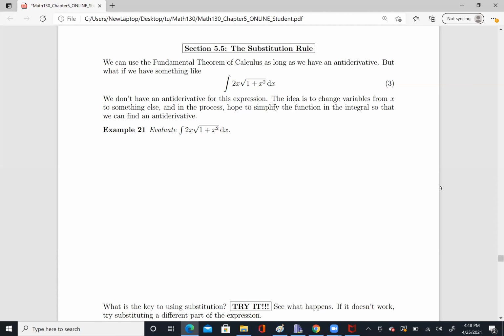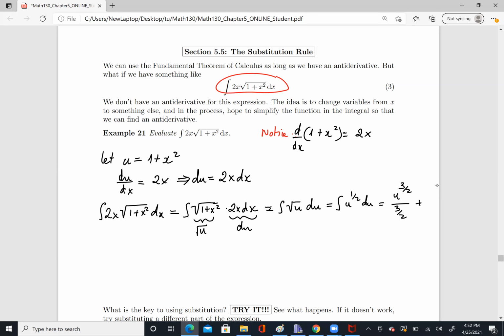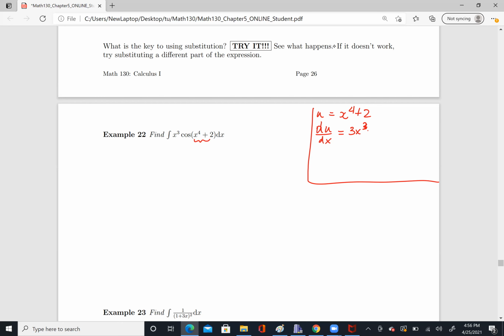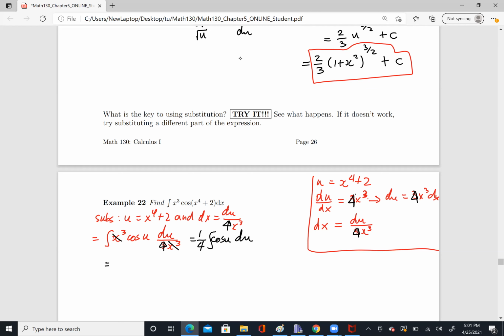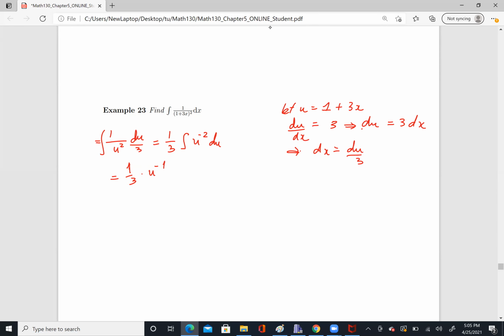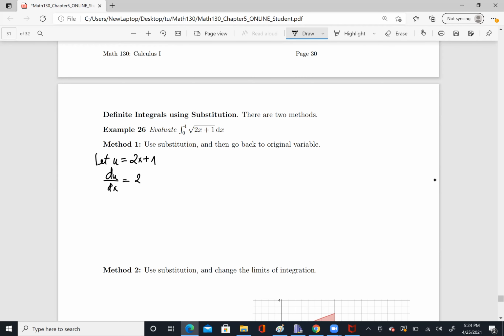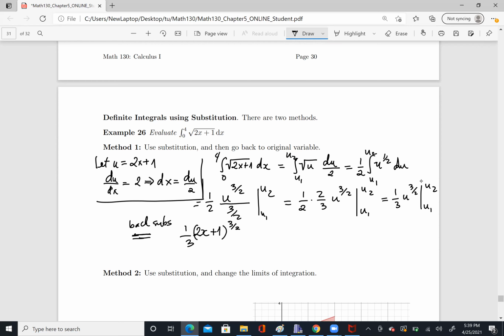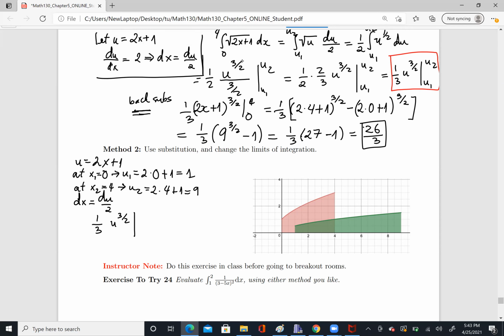5.5: The Substitution Rule